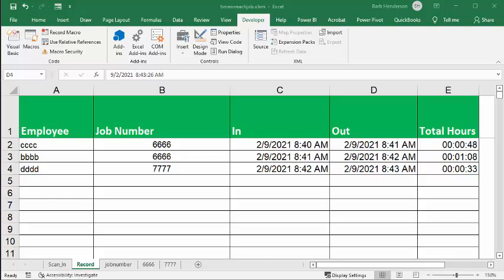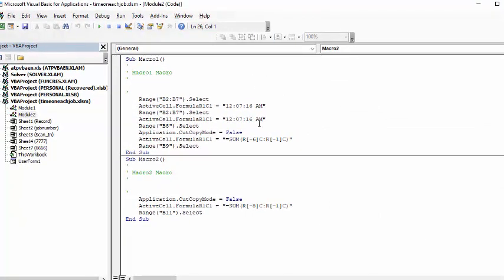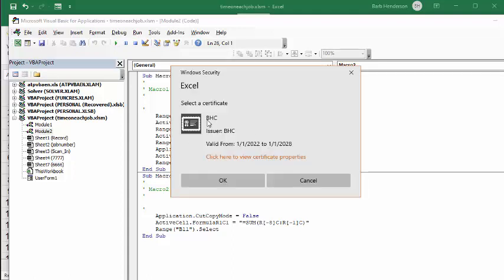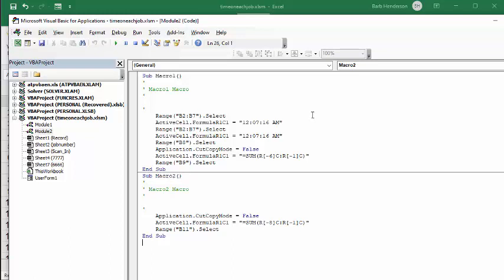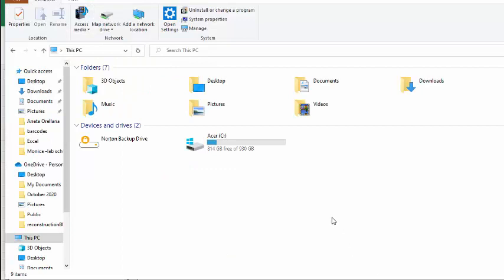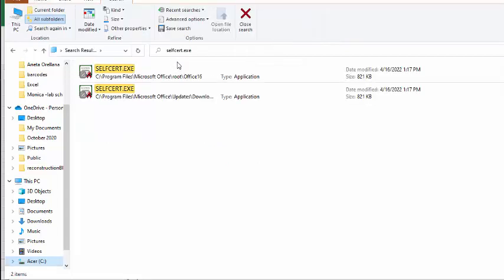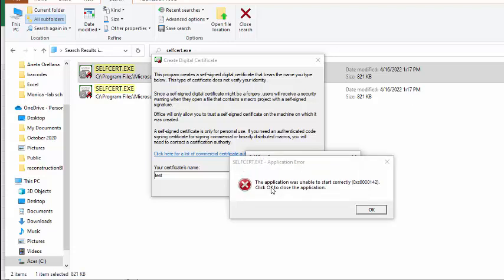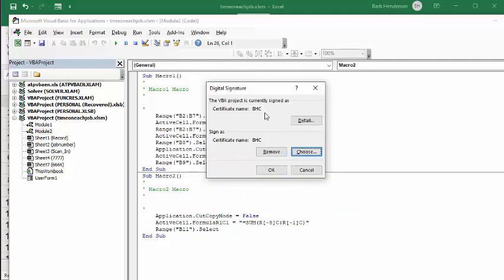How and why to create a self-signing certificate for your Excel macros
How and why to create a self-signing certificate for your Excel macros. Excel uses digital signatures on the workbook contents to help ensure that the workbook has not been modified and saved since it was signed. SELFCERT.EXE  Free templates and templates  with code are available for purchase for $50 USD

easyexcelanswers